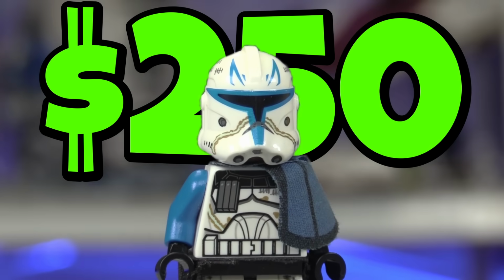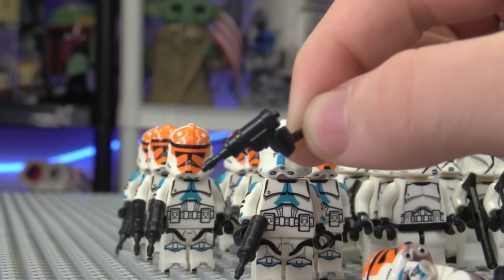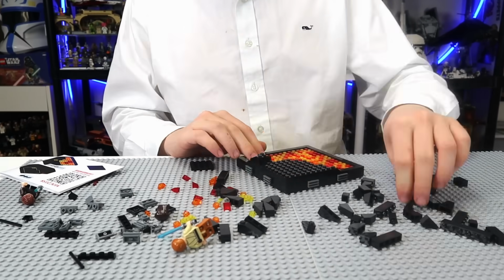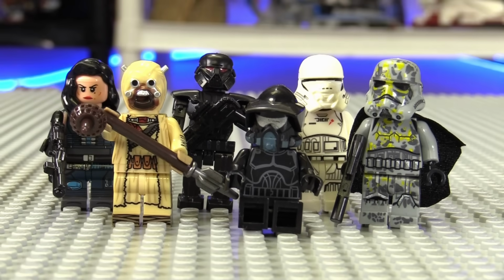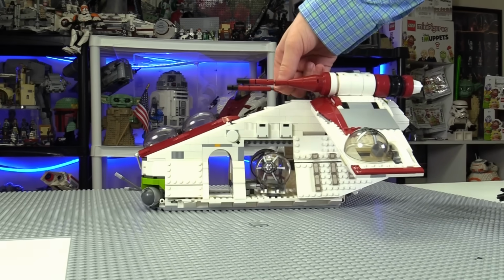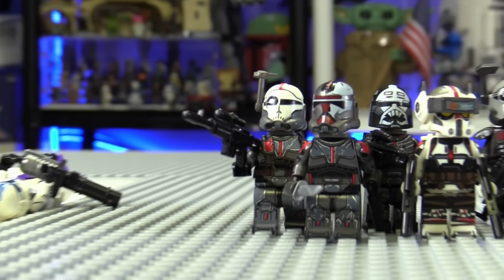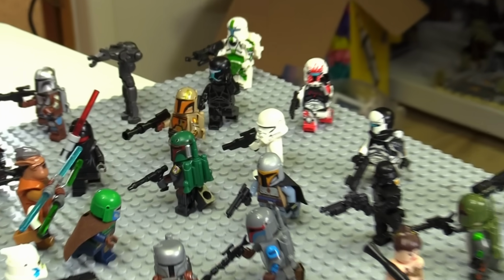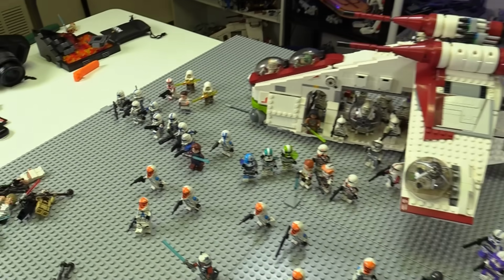I bought VISIBLY FAKE LEGO Star Wars Minifigures…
also check out the galactic brickstore on Etsy where I got a bunch of these figures at really good prices